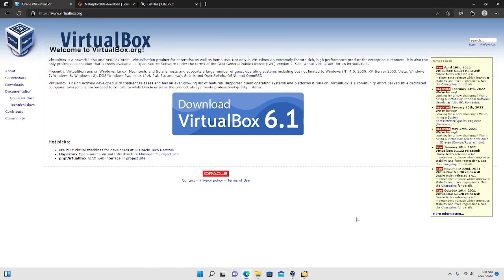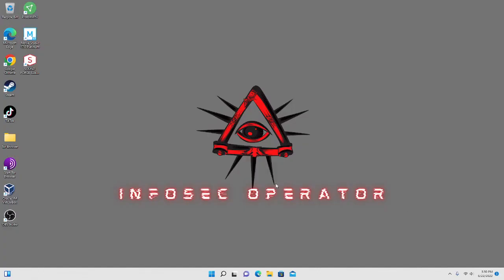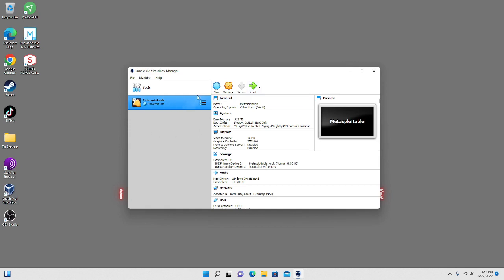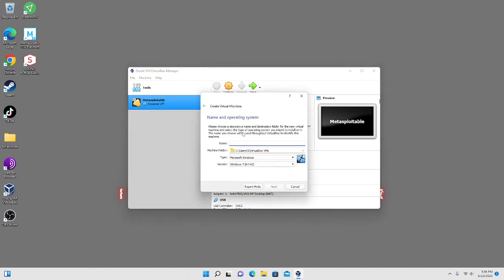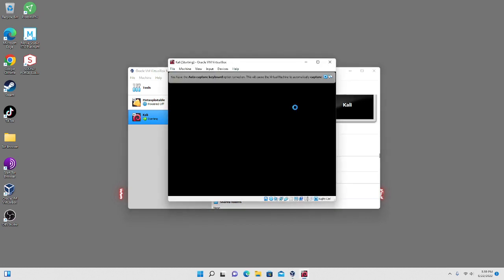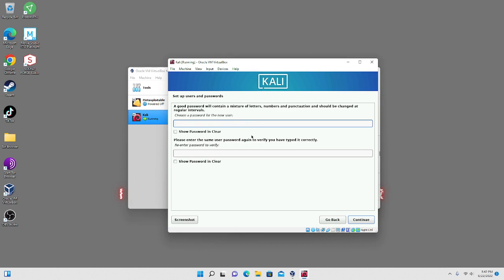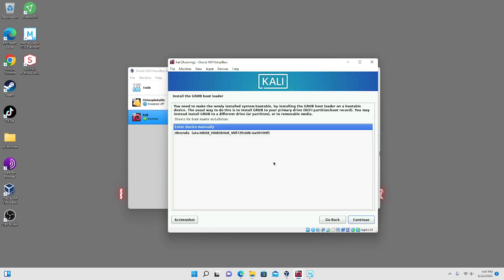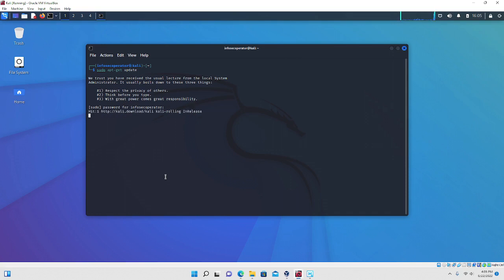Hacking Lab for Beginners | Kali Linux and Metasploitable Hacking (Part 1)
Hacking Lab tutorial for Beginners, in this video we go over how to setup virtual machines using Virtual Box and the Kali Linux Operating System as well as a vulnerable system called Metasploitable. (We will download Windows later and set that up).

In this Part 1 Hacking Lab tutorial, we simply download Oracle Virtual Box Kali Linux and Metasploitable [Linux] ) and set these systems up to run properly on our desktop or laptop computers. Hacking can be illegal but not in a Lab setup on our 'home' system. So let's get started.